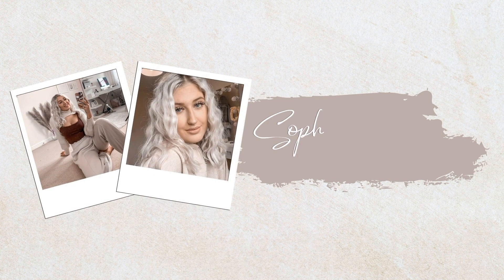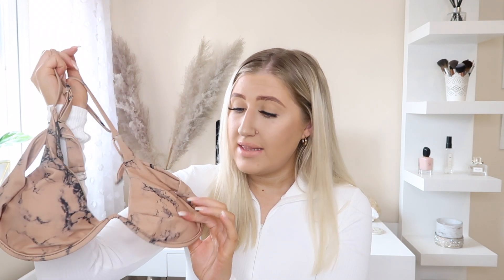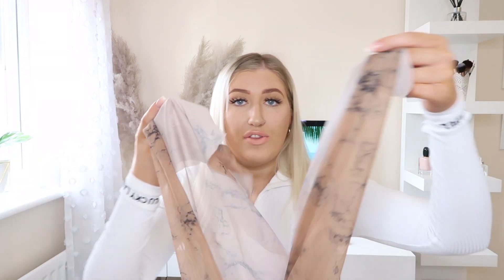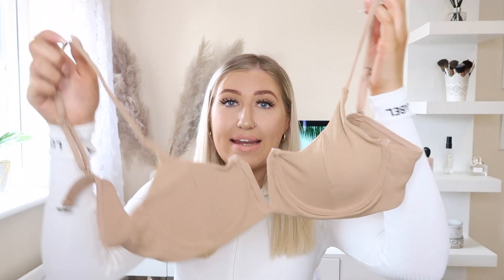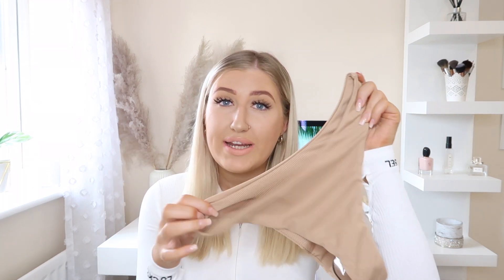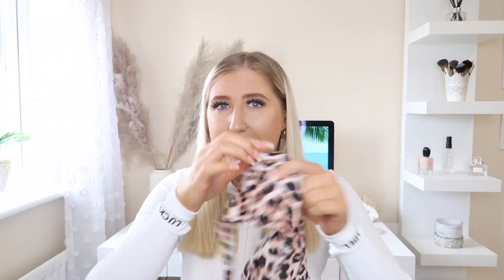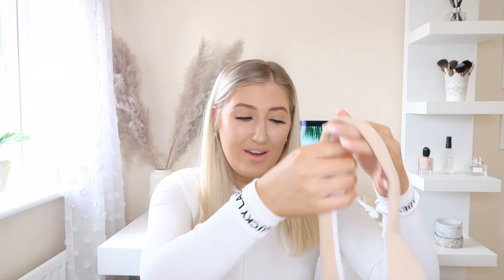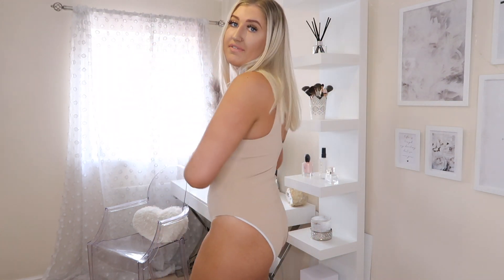SHEIN SWIMWEAR TRY ON HAUL MAY 2021 UK SIZE 12 | IS IT WORTH IT? | Sophie Faye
Product Links:
*3 Piece Beige Marble Bikini
*Chocolate Brown Cross Halter Bikini
*Mint Green Chained Link Triangle Bikini
*Leopard Print Criss Cross Bikini
*Ribbed V-Wire Padded Bikini
*Rib Underwire One Piece
*Rib Underwire One Shoulder Bikini

xoxo
Soph